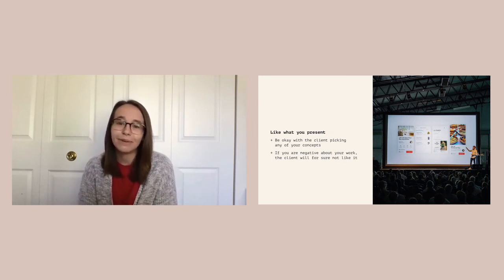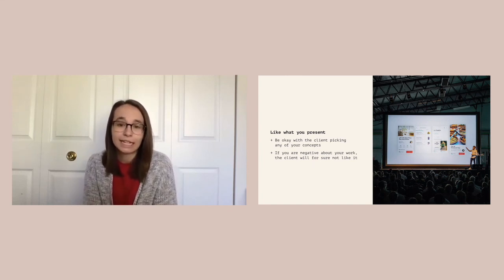Public Speaking - Brand Presentation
JOUR 150